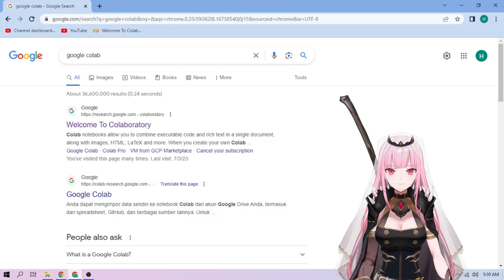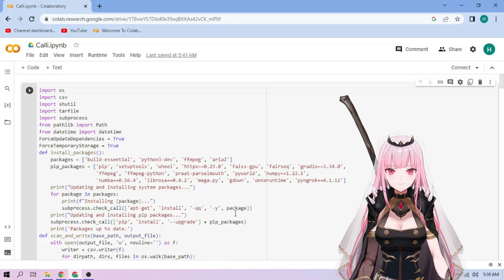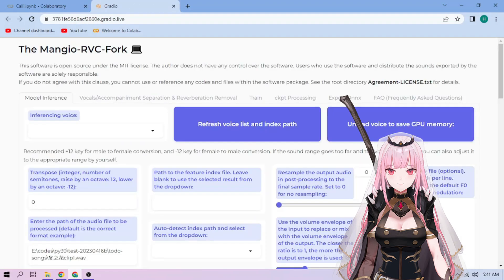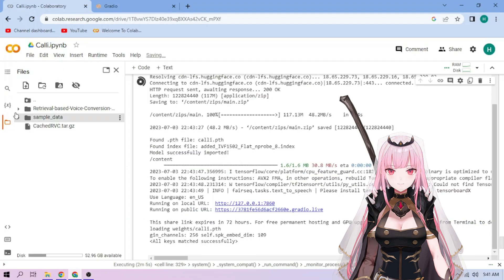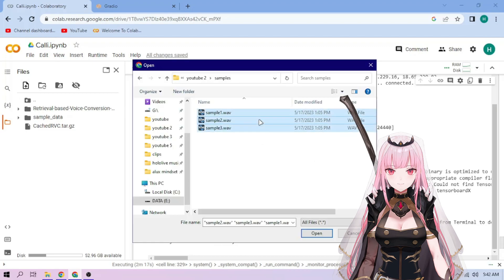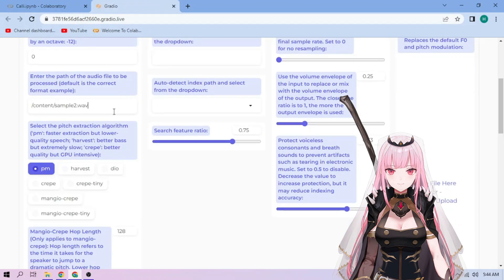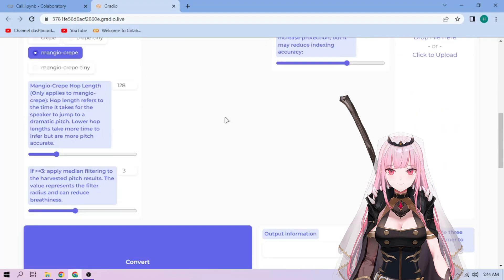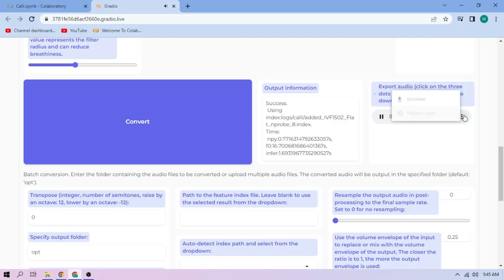Mori Calliope AI Voice Model - RVC 1-CLICK Google Colab Setup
Mori Calliope RVC AI voice model by dacoolkid44 & hijack on Google Colab setup with just one click!